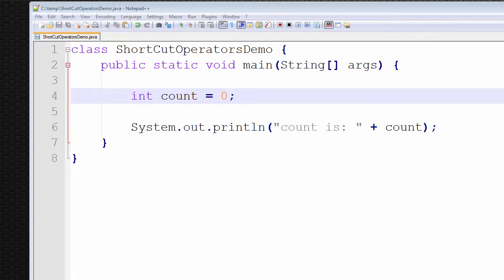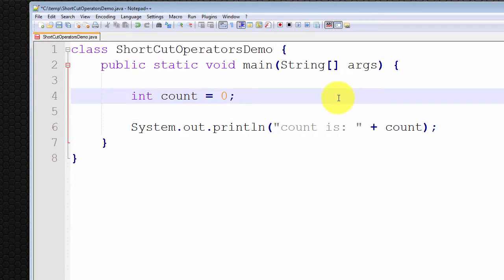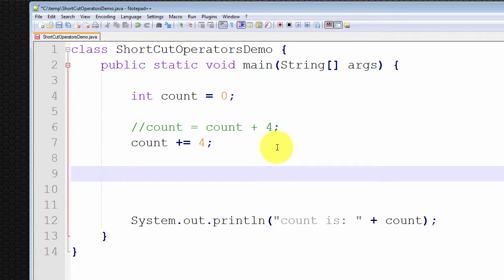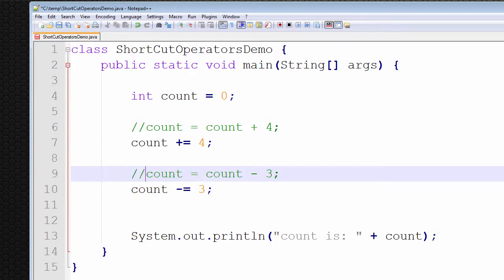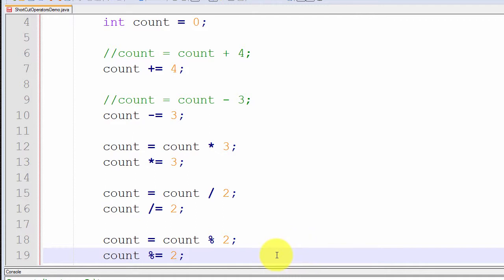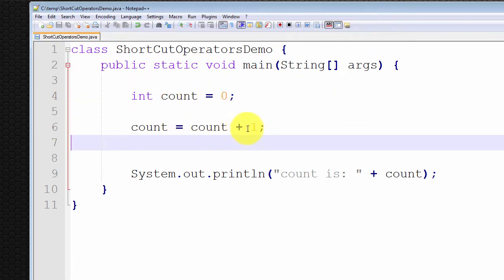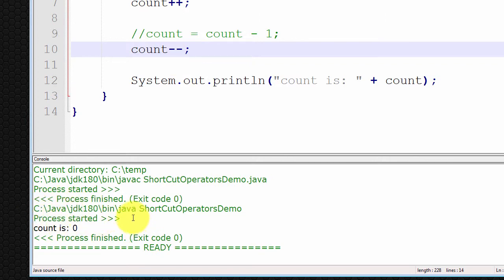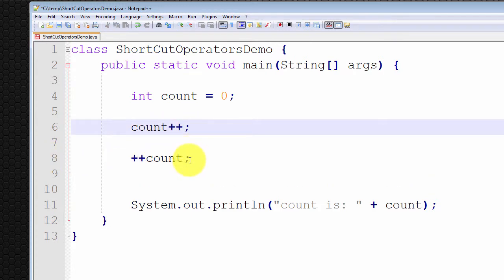Java Tutorial - How to use Shortcut Operators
How to use the Shortcut Operators in Java.

I am continuing on with my video series on Java programming for beginners.  In this video, I introduce and explain using many examples the seven shortcut operators in Java.  I also explain and illustrate the difference between the prefix shortcut operators and the postfix shortcut operators.

The seven shortcut operators are:
- addition  (+=)
- subtraction  (-=)
- multiplication (*=)
- division (/=)
- modulus (%=)
- increment (++)
- decrement (--)